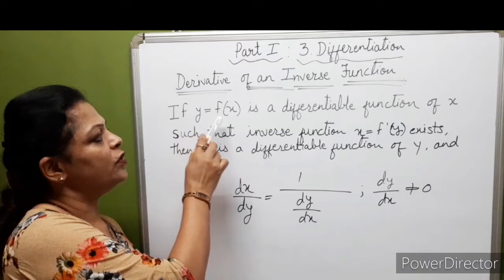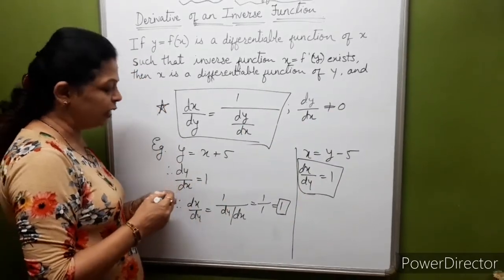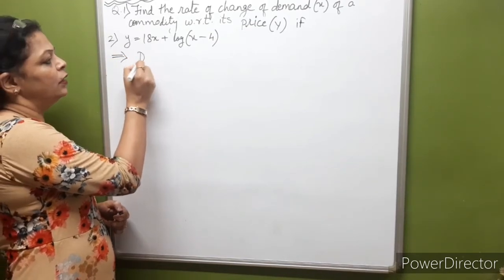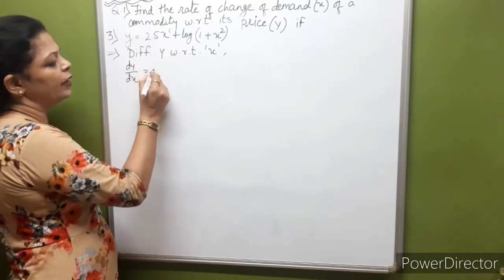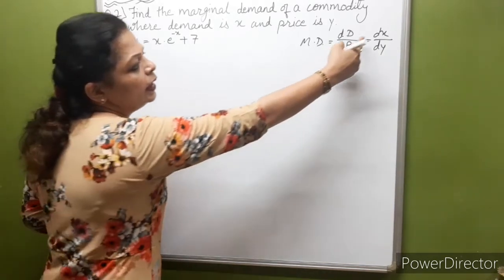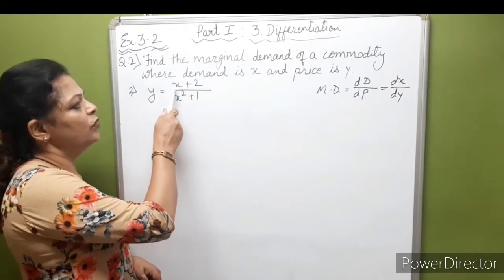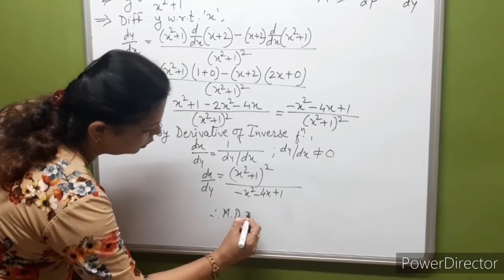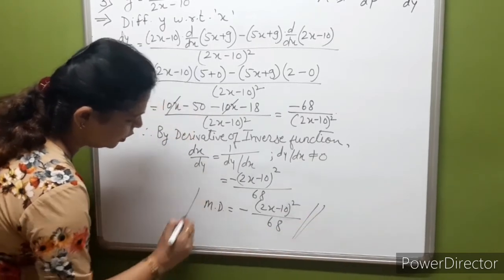Differentiation Class12th Commerce New Syllabus 2020. Ex3.2 Krupa Vaidya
Hello friends,
Differentiation Class12th New Syllabus 2020. Ex3.2 Krupa Vaidya .
This video is based on EX 3.2(Math Part 1). This is my 3rd video lecture on the 3rd chapter of Math- Part 1 of new syllabus of class 12th and in this video I have solved Ex.3.2 which is based on differentiation of Inverse functions. Here I have solved complete exercise 3.2 of this chapter. Next time I will be with a new video on the new exercise.